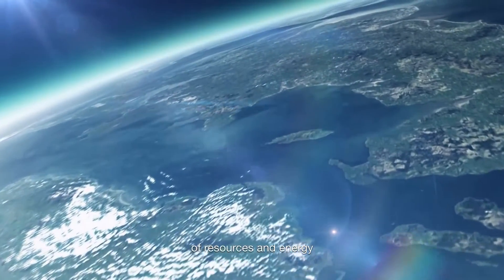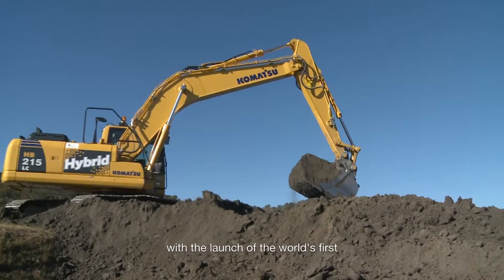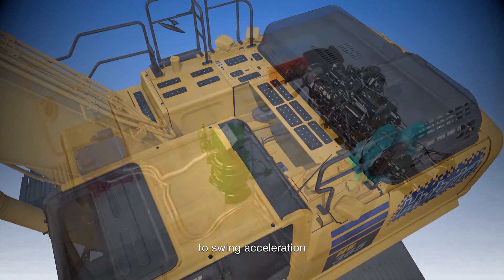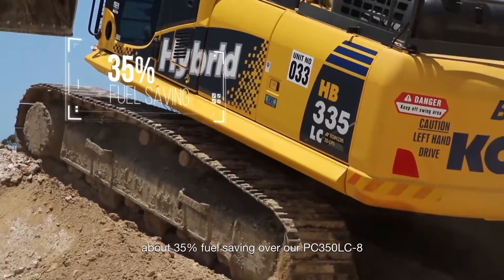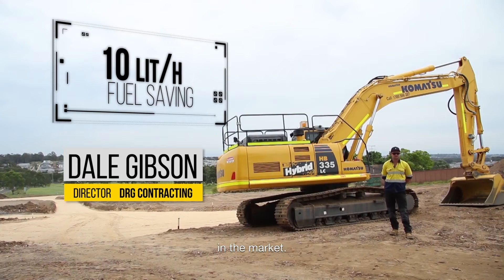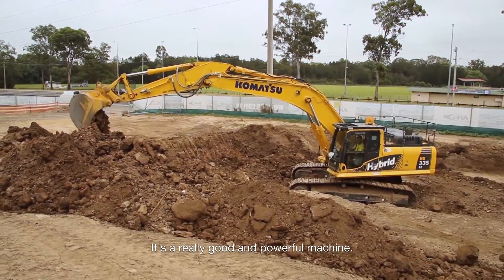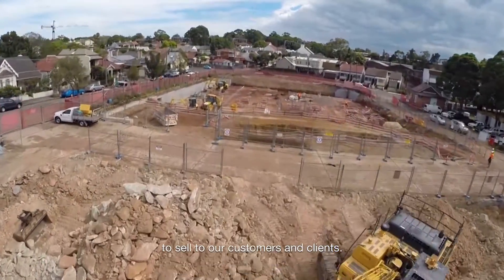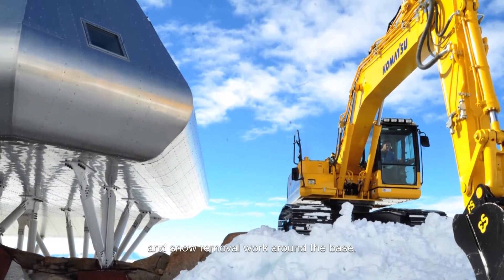Komatsu Hybrid Technology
The new Komatsu HB365LC-3 hybrid excavator features an EU Stage IV engine, ultra-low noise levels, increased productivity and it further reinforces Komatsu’s strong commitment towards a substantial reduction of the environmental impact of earthmoving machines.

Since 2008, when Komatsu commercialized the first hybrid construction equipment in the history of the industry, over 3700 units worldwide have a total of 10,000,000 hours of operation.

Learn more about Komatsu Hybrid Technology